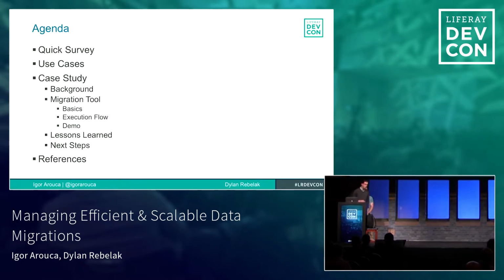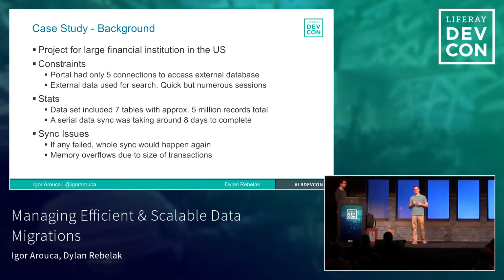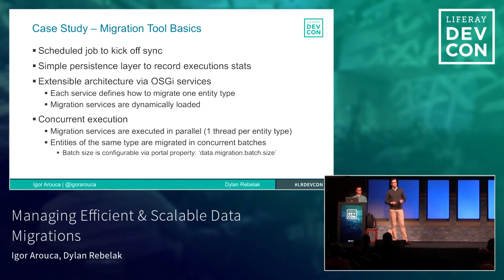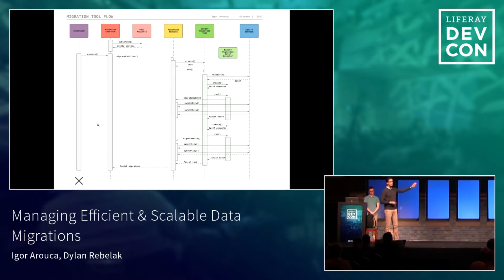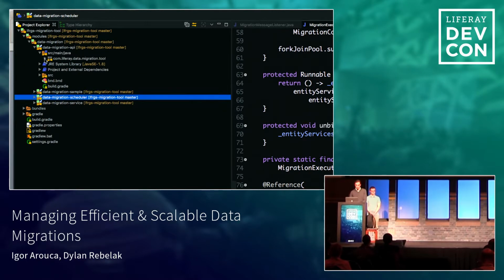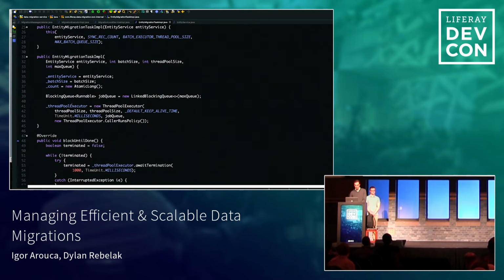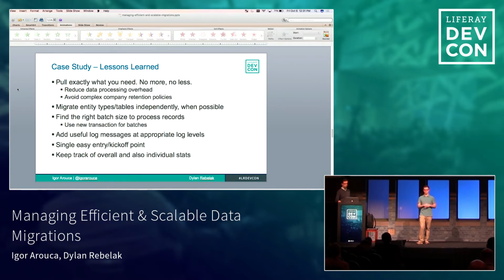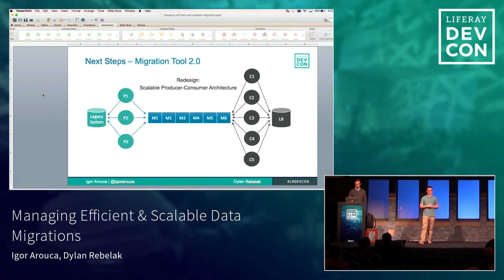Managing Efficient & Scalable Data Migrations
Liferay DEVCON 2017: Managing Efficient & Scalable Data Migrations
 | Igor Arouca & Dylan Rebelak, Liferay

"Large projects inevitably involve some sort of data migration. While the data may be different, the general migration can often be reduced to the same problems, and therefore solved efficiently with the same best practices. Learn insights gained from Liferay's years of experience, plus see a tool we developed that facilitates fast, efficient and scalable data migrations."